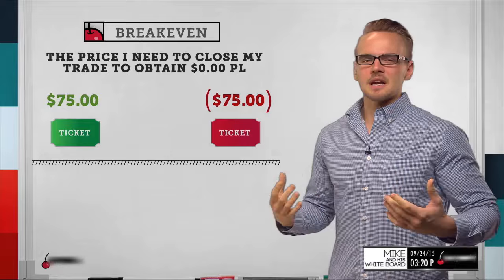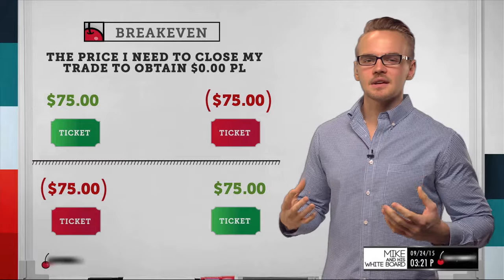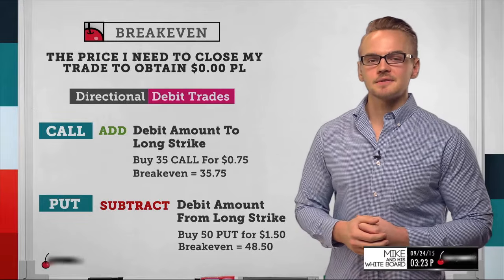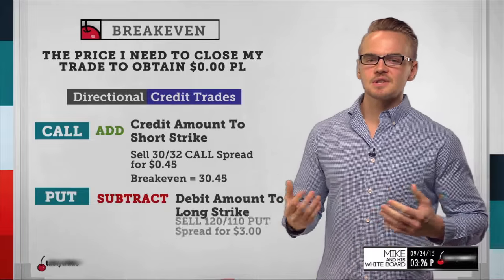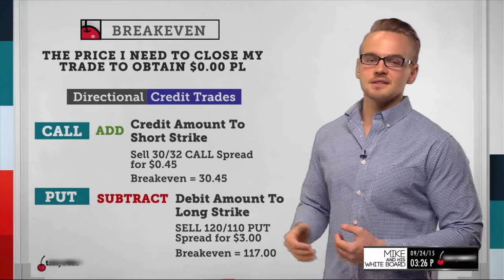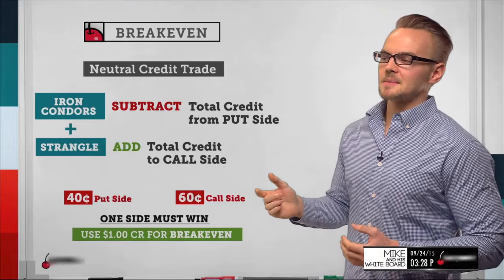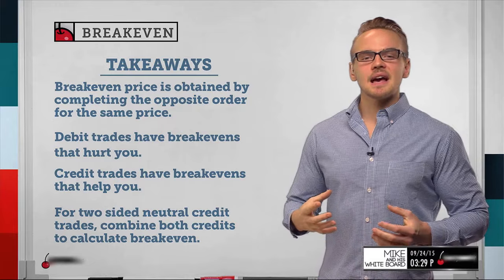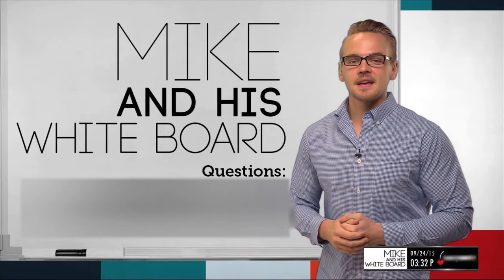Break-Even Price Explained | Options Trading Concepts